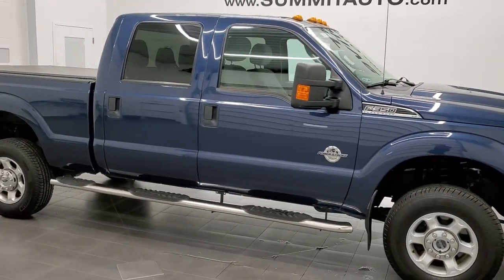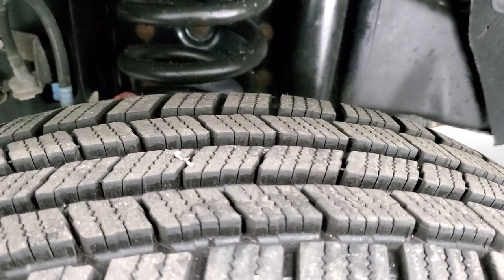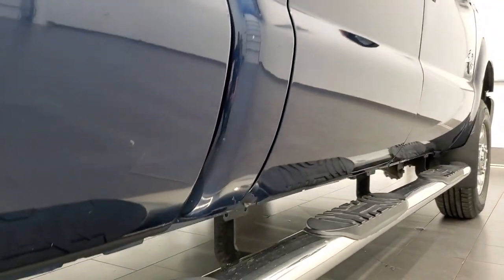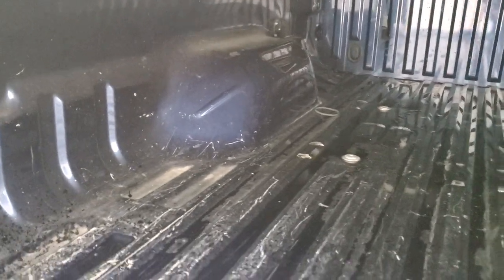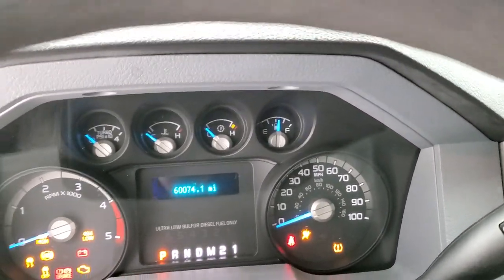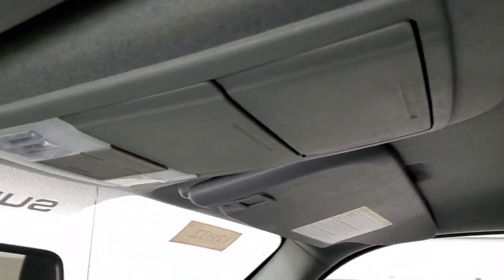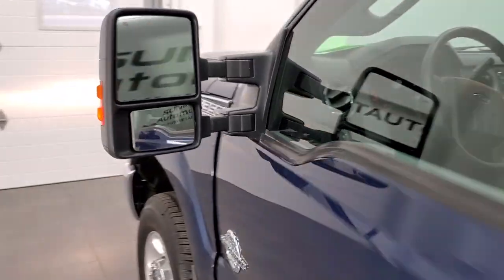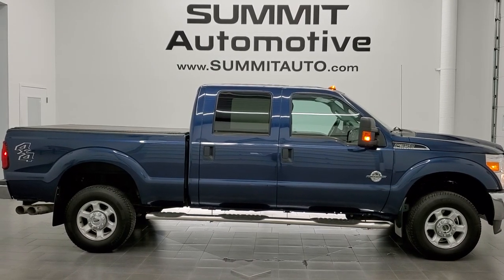2014 FORD F350 CREW XLT POWERSTROKE DIESEL BLUE JEANS METALLIC WALK AROUND REVIEW 12343Z SOLD!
This 2014 FORD F350 CREW SHORT SRW XLT POWERSTROKE DIESEL IN BLUE JEANS METALLIC FOR SALE IN FOND DU LAC OSHKOSH WISCONSIN 54935 is the vehicle we did walk around review of today.

Thank you for checking out this video of this 2014 FORD F350 CREW SHORT SRW XLT POWERSTROKE DIESEL IN BLUE JEANS METALLIC FOR SALE IN FOND DU LAC OSHKOSH WISCONSIN 54935

STOCK: 12343Z
PRICE: $44,999
MILES: 59,973
MAKE: FORD
MODEL: F350
VIN: 1FT8W3BT3EEA47821
LOCATION: FOND DU LAC OSHKOSH WISCONSIN, 54937 TRUCKS ON 41

1 OWNER! CLEAN TITLE HISTORY! 6.7 Liter V8 Powerstroke Turbo Diesel Engine, 400 Horsepower, Full Four Door Crew Cab, Short Box 6 1/2 Foot Shortbox, Single Rear Wheel SRW, XLT Package, 6 Speed Automatic Transmission with Optional Manual Tap Shift, 4x4 Floor Shifter Four Wheel Drive 4WD, Reverse Backup Camera in Rearview Mirror, Power Driver's Seat, Non Smoker, Gray Cloth Seats, 40/20/40 Split Front Bench Seating with Center Seat Hidden Storage Compartment, Truxedo Soft Rollup Tonneau Cover, Full Towing Package with Receiver Trailer Hitch, Wiring and Transmission Cooler Tow Package, Camper Package with Anti-Sway Bars, Factory Brake Controller, Powerscope Tow Power Mirrors that Power Telescope and Power Fold in with Built-in Directional Signals, Advancetrac with Roll Stability Control Traction Control, 3.55 Gears with Limited Slip Differential, Painted Alloy Rims Premium Wheels, Four Wheel Disc Brakes, Aftermarket Chromed Stepbars, Bedrail Covers, Clearance Lights, Raise Assist Tailgate, Securicode Driver Side Doorcode Keyless Entry, Locking Tailgate, AM / FM Radio Tuner, Sirius/XM Satellite Radio Capabilities Sirius / XM, CD Player, Microsoft SYNC System with Bluetooth, Hands-Free Audio System Blue Tooth, Auxiliary MP3 Jack Portable Audio Connection, USB Jack Portable Audio Connection, Keyless Entry System, Adjustable Height Seatbelts, Driver and Passenger Front Air Bags, L.A.T.C.H. Child Safety System, Side Curtain Air Bags SRS Safety Restraint System, Multi-Function Steering Wheel Controls, Power Adjustable Pedals, Factory Floormats, Storage Compartment Under Rear Seats, Air Conditioning AC, Cruise Control, Power Locks, Power Windows, Automatic Headlights Autolamp, Tilt/Telescope Steering Wheel, Blue Jeans Metallic, ONE OWNER! Very very clean inside and out! This is one of the sharpest 2014 Ford F350 crewcab shortbox 1 ton trucks on our lot! Make your move before this super clean 4wd is gone!

STOCK: 12343Z
PRICE: $44,999
MILES: 59,973
MAKE: FORD
MODEL: F350
VIN: 1FT8W3BT3EEA47821